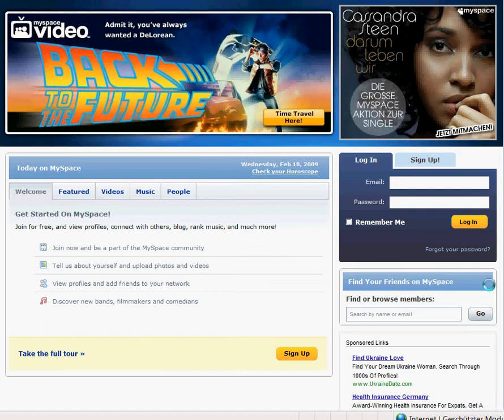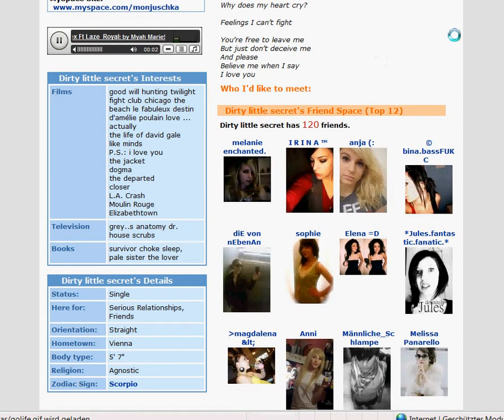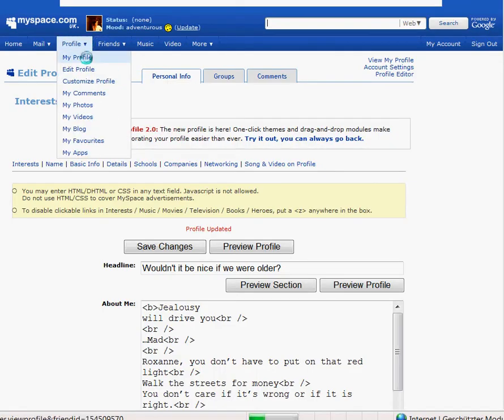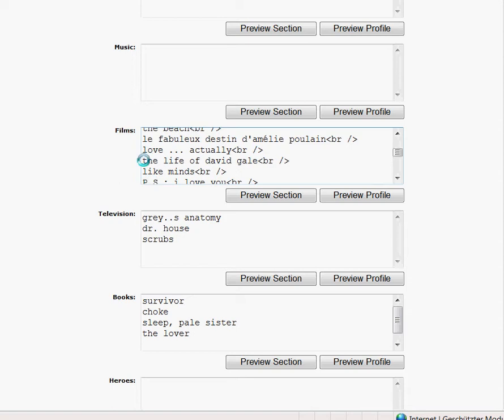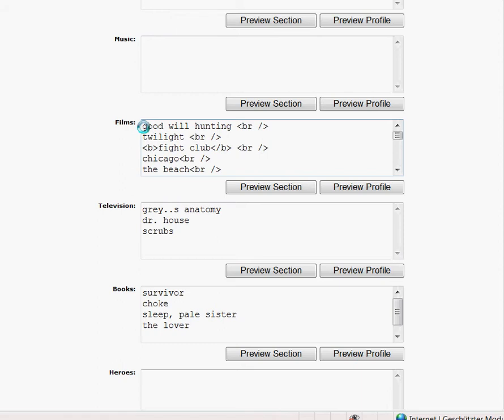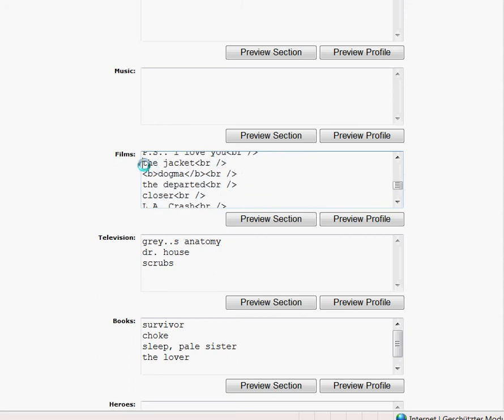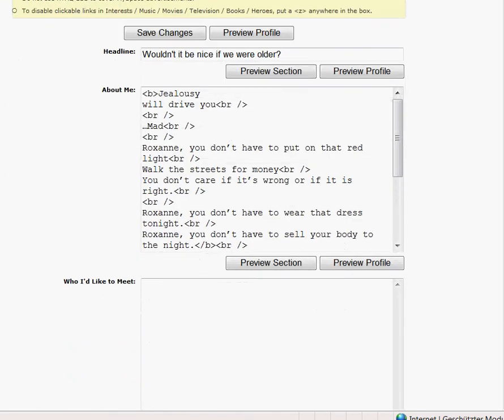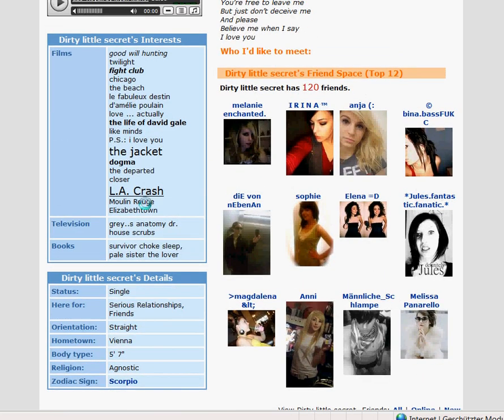Using HTML code on myspace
This video demonstrates the use of basic HTML code on a myspace website